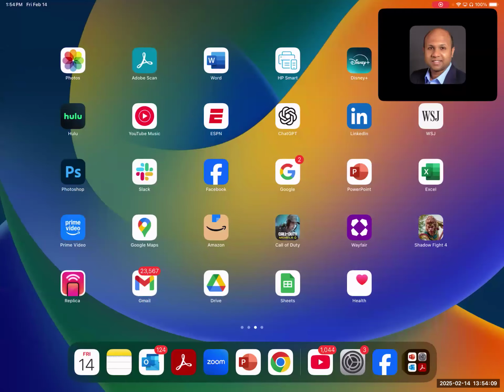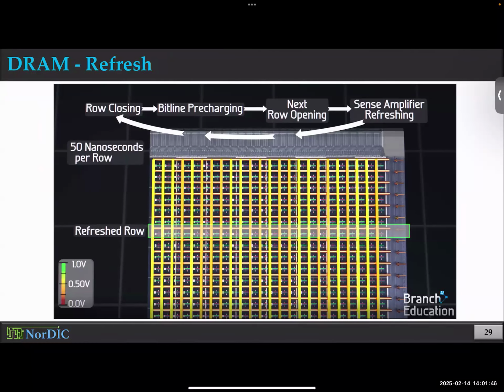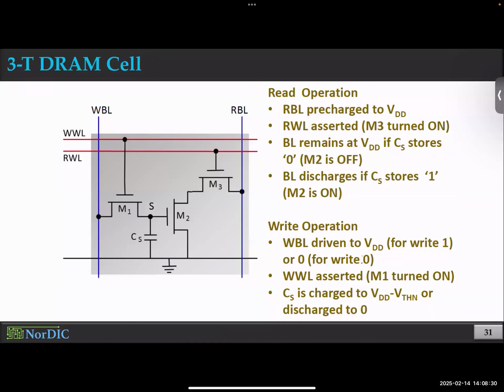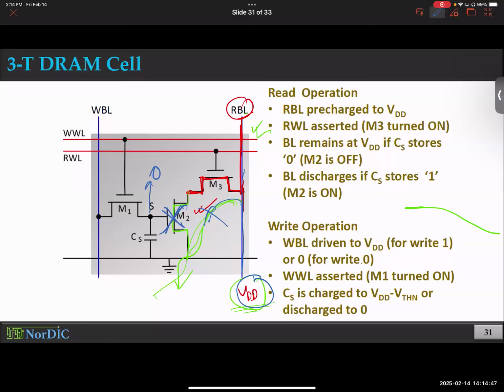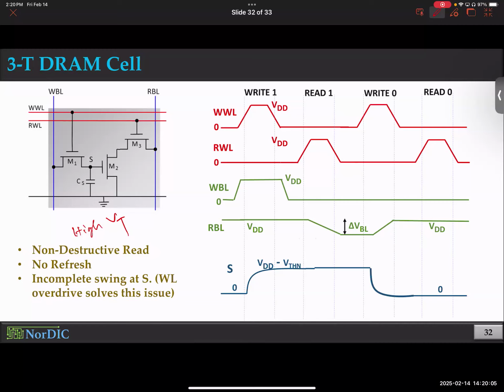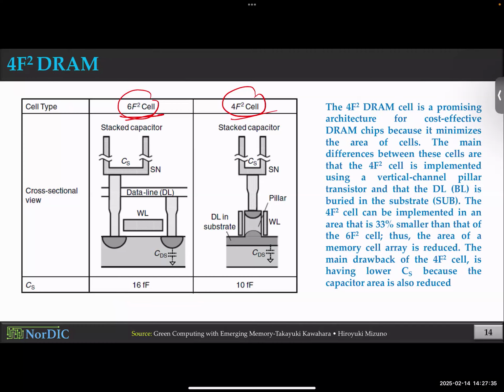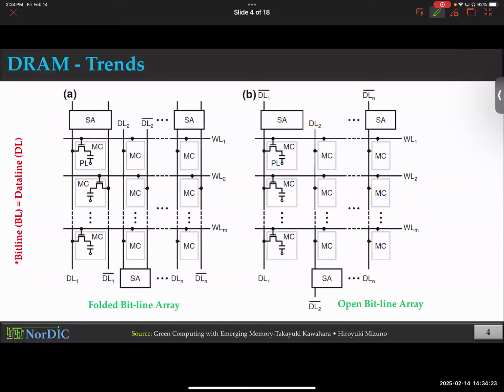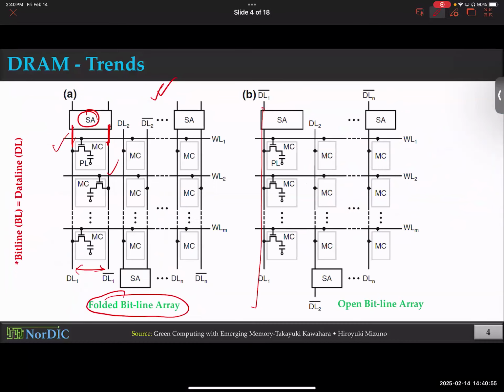ECE 491/599: Advanced Memory Design - Lecture 11